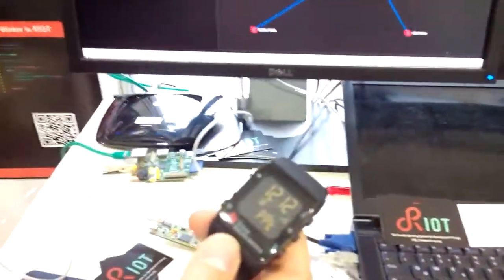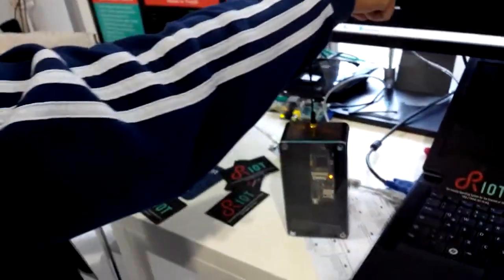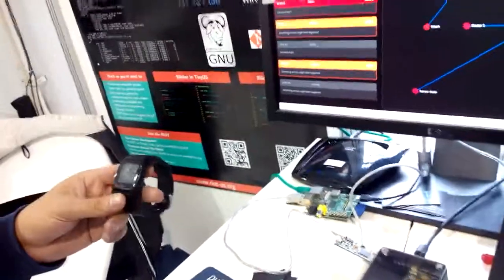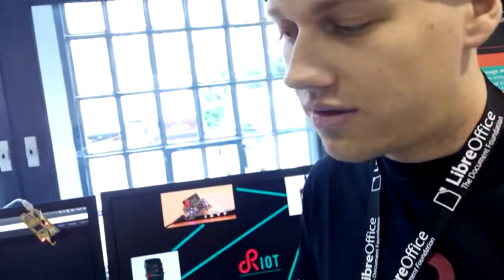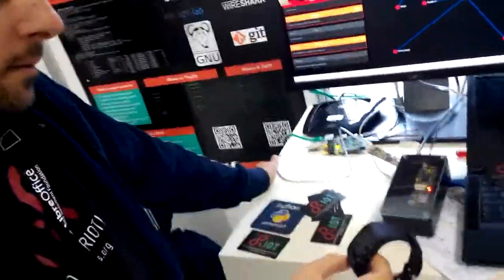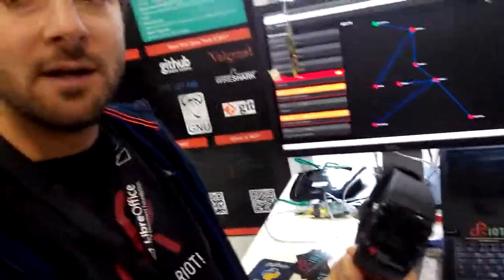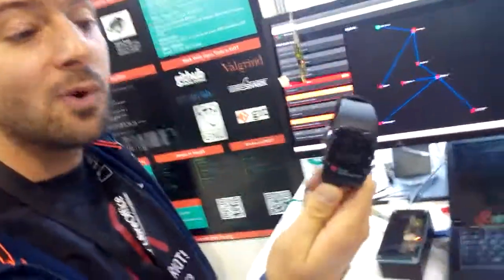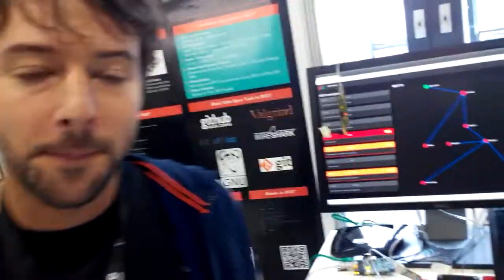What is Riot OS?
A little interview with developers of Riot. What is it? What's it's used for?

Well, it's low power consumption OS. It's much smaller. It can be used where Linux can not be used. Real cheap real power efficient hardware together with Riot can do some amazing stuff, like mesh networks, data collection from remote sensors. It lacks some features Linux has, but as said, it's built for purpose, for something Linux can't do and it's Open Source!
It can reuse a lot of code that already works on Linux.(userland I am talking about)